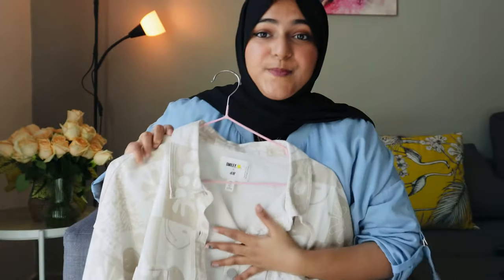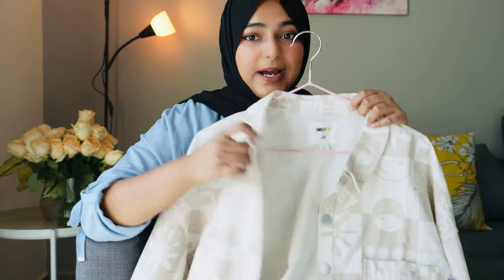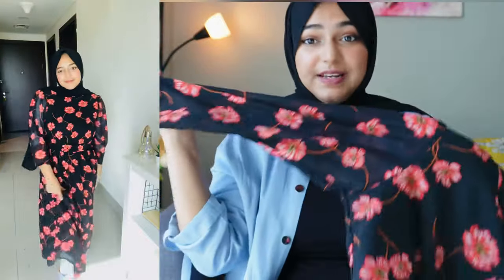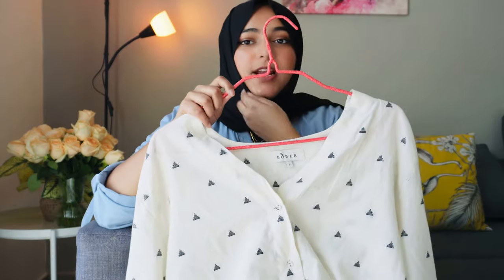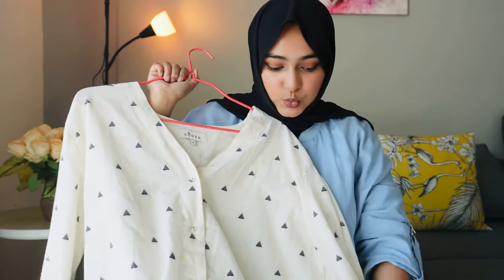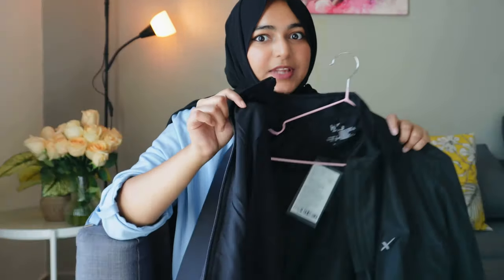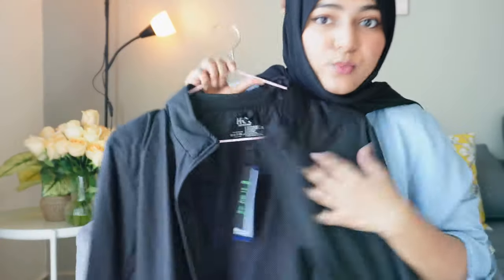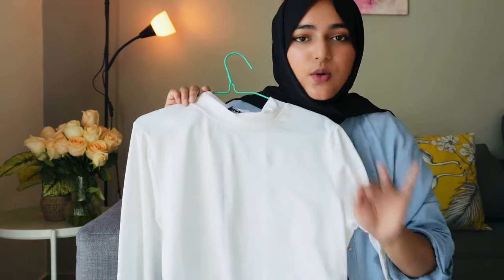Myntra Haul | Dresses, Shirts, Jackets | Affordable & Modest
Hi guys. After a lot of thinking here is a myntra haul for you guys. I love shooting haul videos and giving you info on the quality and prices of clothes and accessories. From now on ill try my max to make more hauls for you guys!! This video has few items that are affordable starting from Rs 700 and all products are high quality. The products shown in this video are also modest and hijab friendly. There are dresses, shirts and jackets shown in the video . I hope you enjoy it !!!

plusS Women Black & Red Floral Print Fit & Flare Dress

BOWER Women Off White Pure Cotton Dobby Casual Shirt

HRX by Hrithik Roshan Women Black Outdoor Sporty Jacket